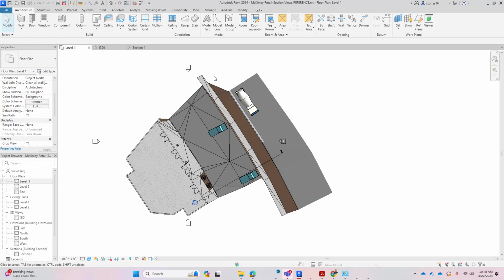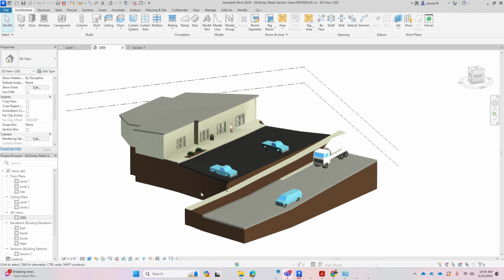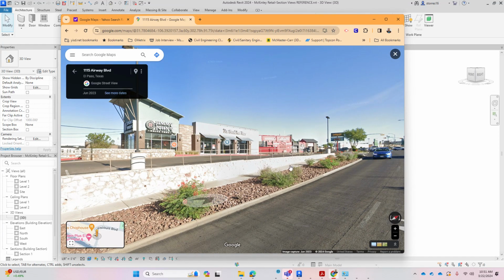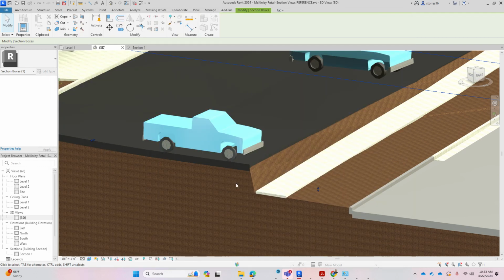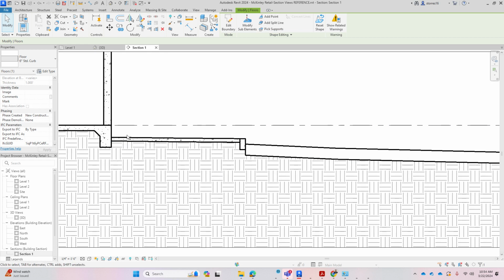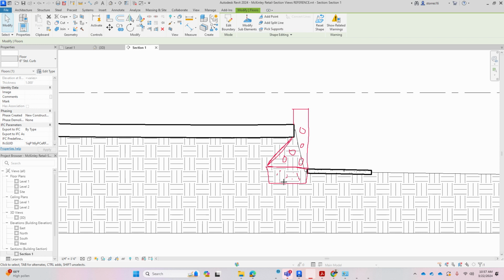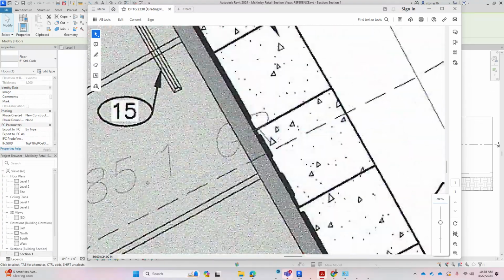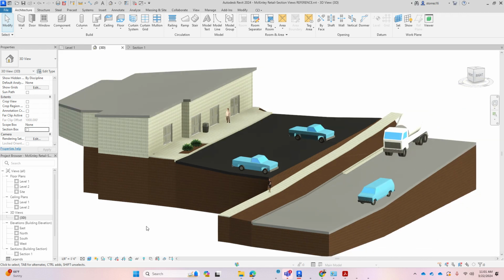Section Views 3D Model Explanation-WATCH ONLY!!! DO NOT DRAW IN REVIT!!!